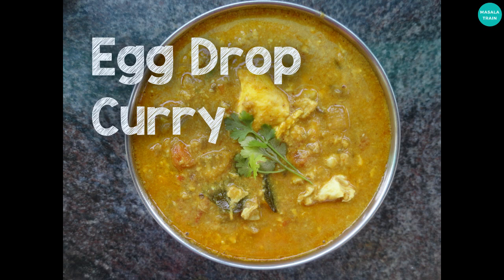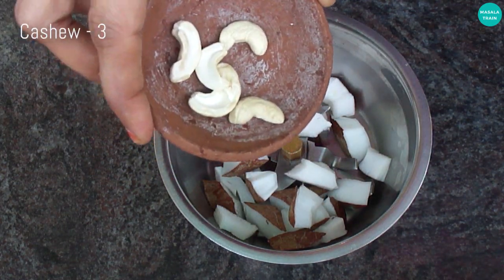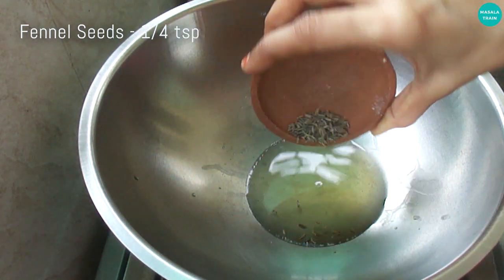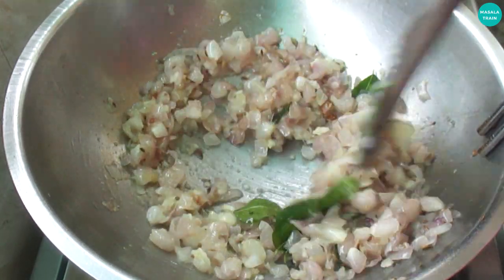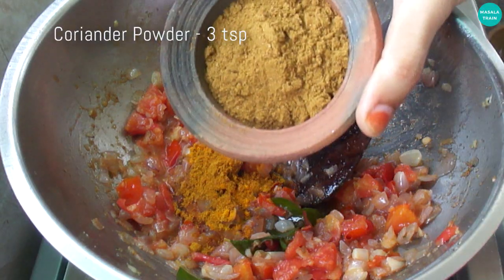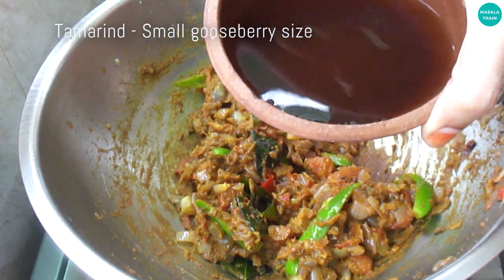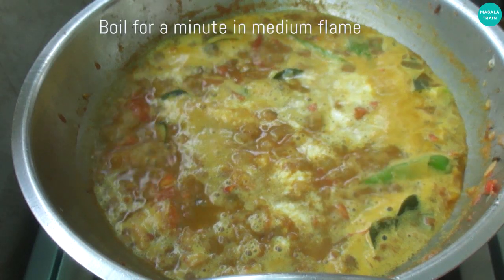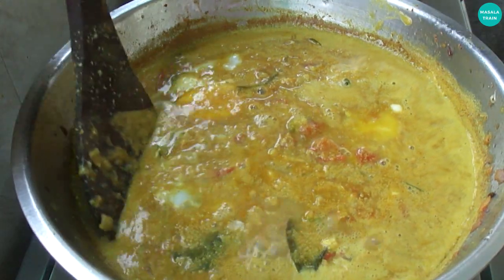உடைத்து ஊற்றிய முட்டைக்கறி செய்வது எப்படி? Egg Drop Curry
Egg Drop Curry is an tasty recipe goes well with Idly, Dosa, Rice and Chappati.

Ingredients:

Eggs - 3
Coconut - 1/2 cup
Cashew - 3
Shallots - 10
Green Chilli - 3
Curry Leaves
Red Chilli - 1/2 tsp
Tamarind - Small gooseberry size